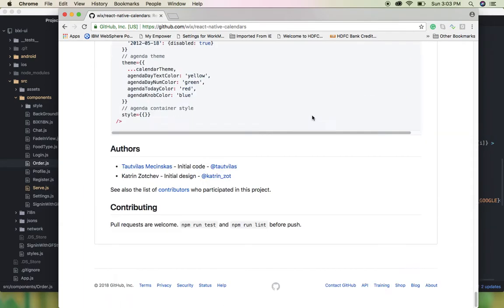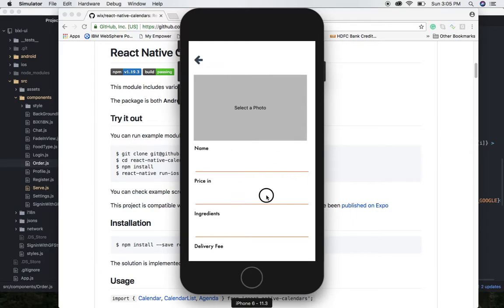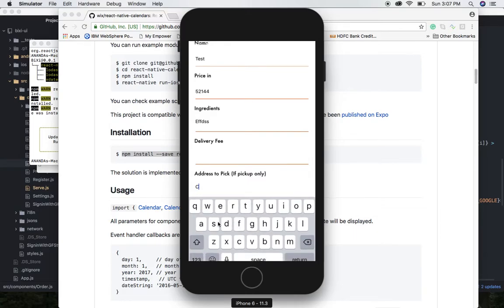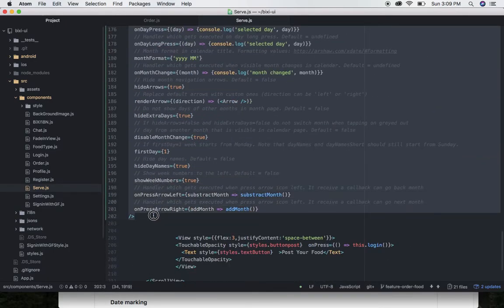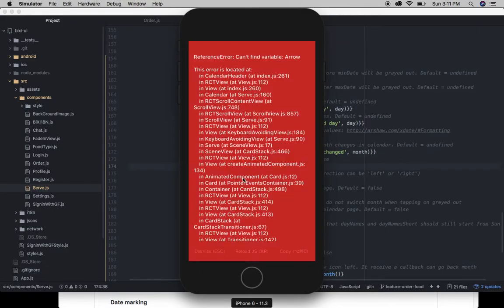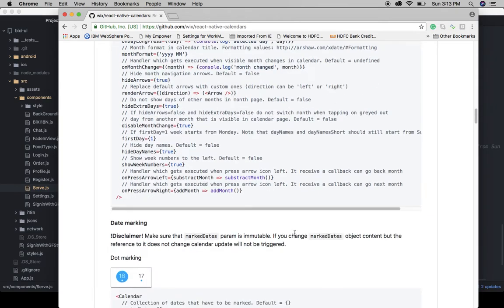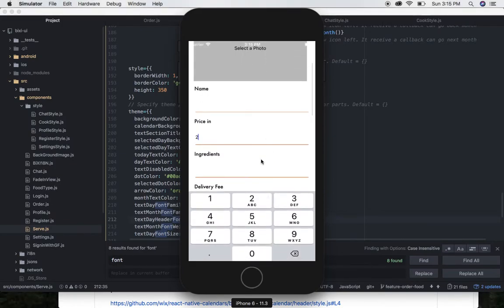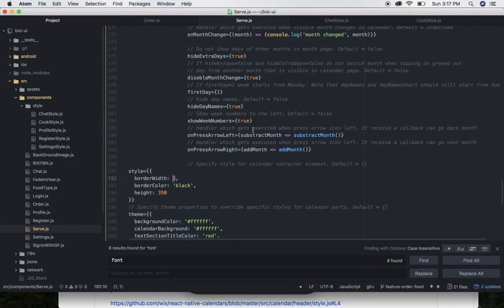React native-Calendar-Self Learning 11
This video is only for beginners and learners and NOT for experts